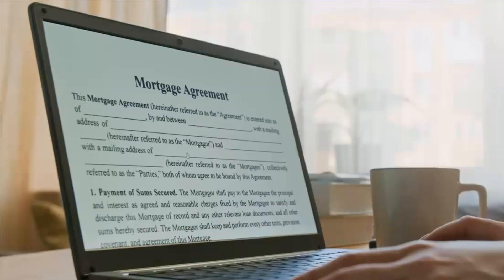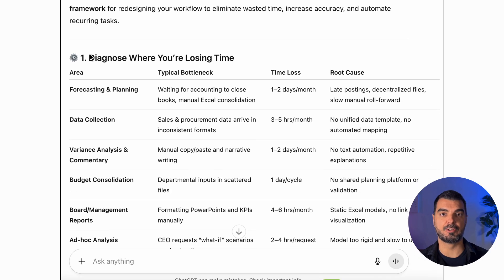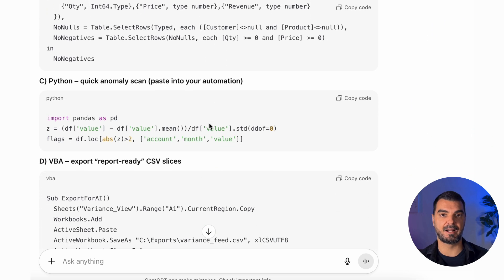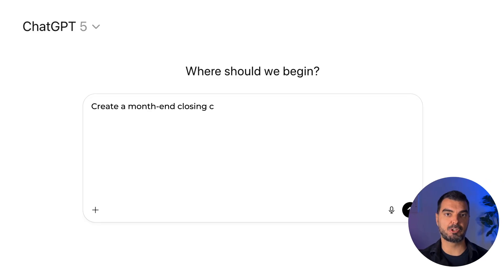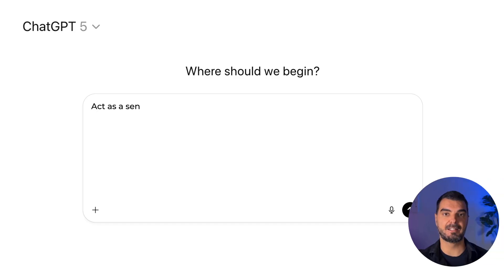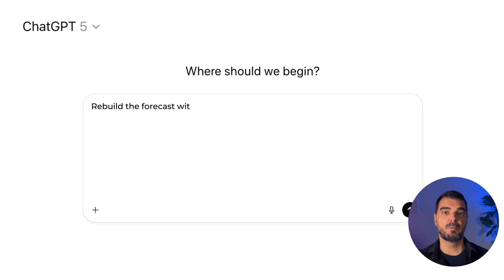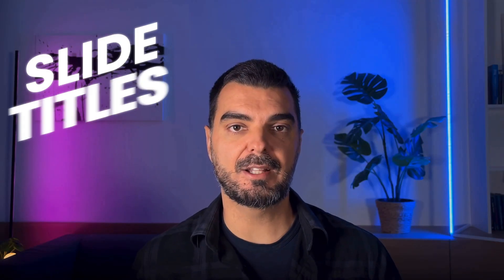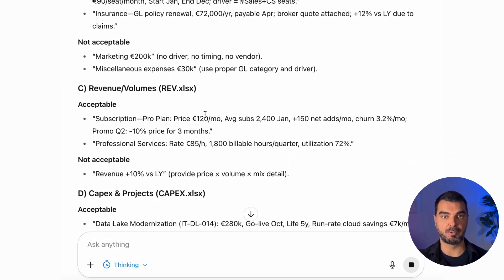10 ChatGPT Practical Tips for Financial Analysts in 2025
🔥 Unlock the power of ChatGPT in finance — save 50+ hours every week!

Discover 10 practical ChatGPT tips for Financial Analysts in 2025.
Learn how to turn ChatGPT into your analyst assistant, process optimizer, and reporting coach — all in one.
Ideal for finance professionals, FP&A experts, accountants, and finance students who want to automate repetitive tasks, improve accuracy, and accelerate their reporting and forecasting workflows.

At first, ChatGPT might seem like a text-only tool — but when used right, it can write management commentary, build forecasts, detect data anomalies, and even review junior staff reports.

These 10 workflows will help you modernize your finance process and become an AI-powered analyst.

What You’ll Learn:

▪️ Create a Master Prompt for your finance role
▪️ Automate forecasting and budgeting logic
▪️ Generate management commentary & board decks
▪️ Review and improve your team’s reports
▪️ Detect anomalies and build internal control checklists

Timestamps:

00:00 – Intro: Why ChatGPT matters for finance
00:30 – Master Prompt for Your Analyst Role
01:41 – Upload Your Outputs & Inputs
02:44 – Fix Communication Bottlenecks
03:36 – Build Internal Controls & Checklists
04:26 – Write Procedures for Your Department
04:59 – Review Junior Staff Work
05:40 – Automate Forecasting Logic
06:31 – Generate Management Commentary
07:28 – Detect Data Anomalies
08:23 – Streamline Budget Coordination
09:14 – Bonus: Build Your “Finance Analyst GPT”

Learn. Automate. Lead.